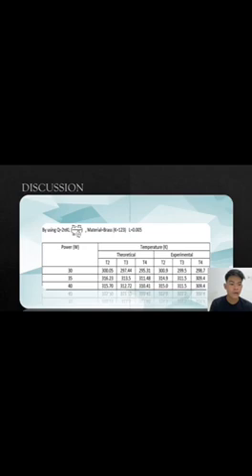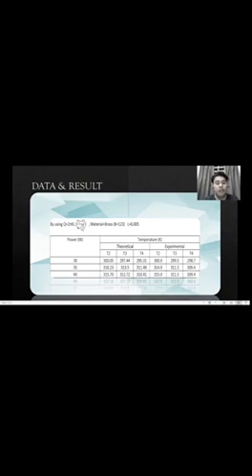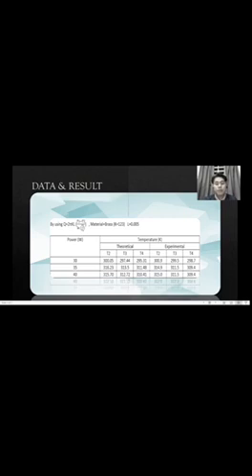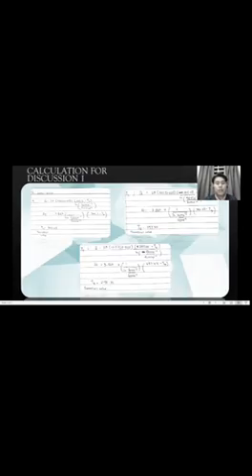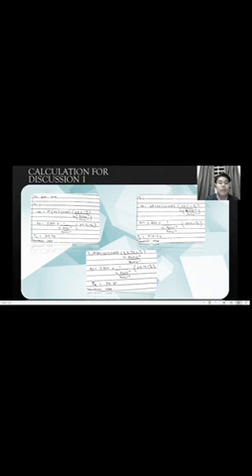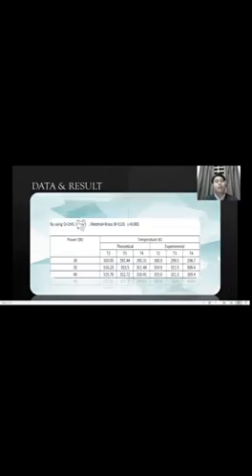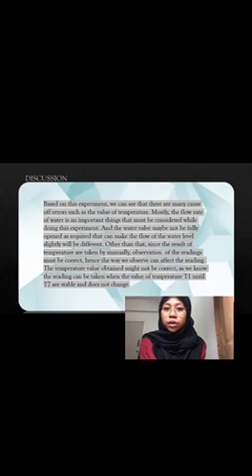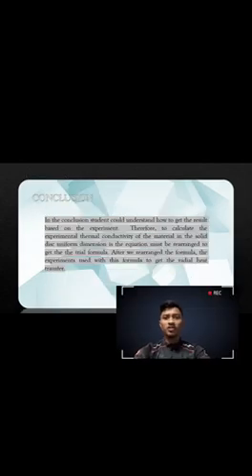Lab 2 Heat Transfer Radial Conduction 2 BMMH S1/2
Conducted by:MUHAMMAD AQIL AIMAN BIN ABD MANAP (B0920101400)
MUHAMMAD AIMAN BIN ROSLI (B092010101)
MUHAMAD NAZRIN BIN BAHARUDIN (B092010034)
NURUL FATIHAH AKMAR BINTI MOHD. ZAIN (B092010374)